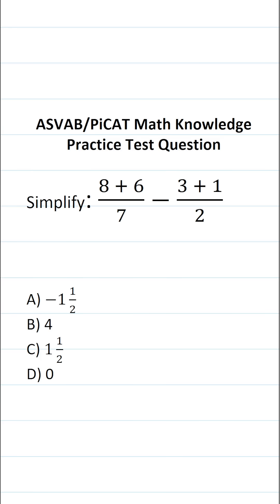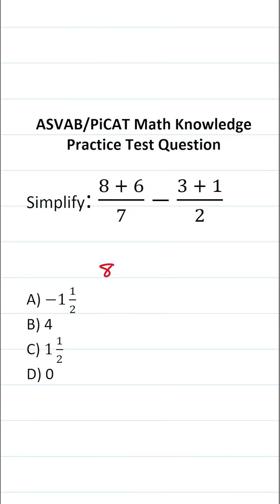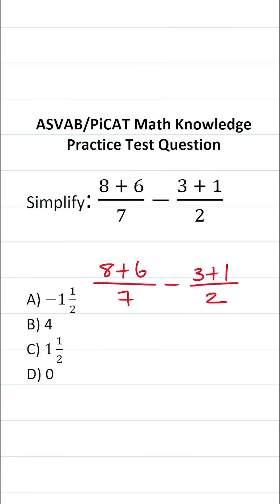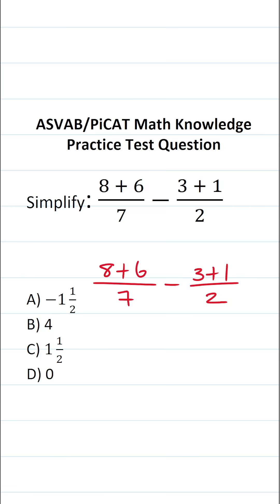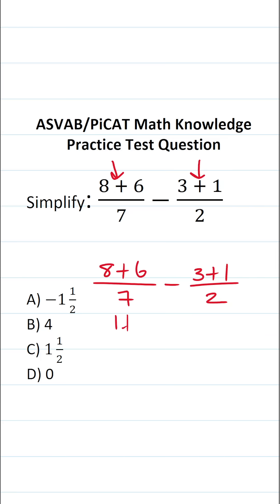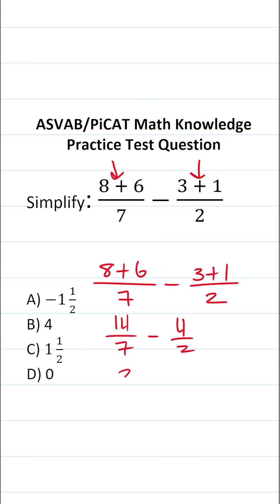ASVAB/PiCAT Math Knowledge Practice Test Q: Simple Math acetheasvab w/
​​​​​In this video, Grammar Hero works out a practice test question that requires you to do some simple addition, subtraction, and division. This question should closely mirror what you should expect to see in the Arithmetic Reasoning (AR) subtest of  the  Armed Services Vocational Aptitude Battery (ASVAB) as well as the Pre-screening internet-delivered Computer Adaptive Test (PiCAT).